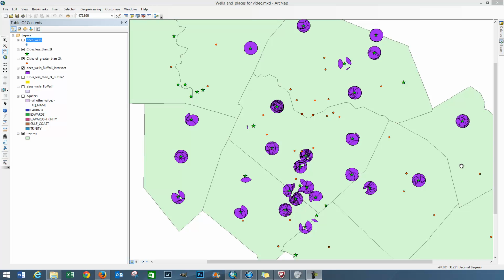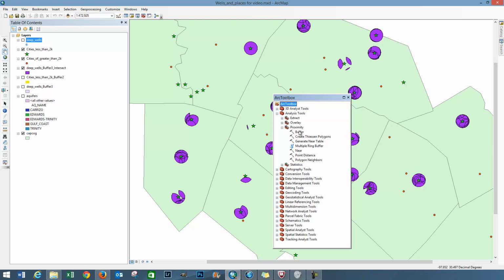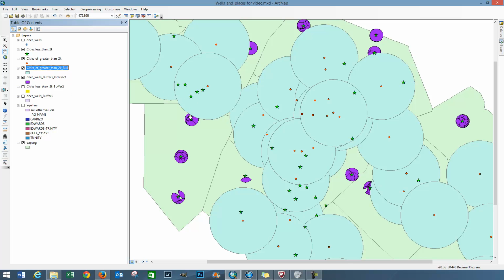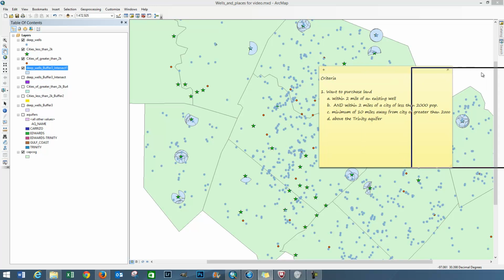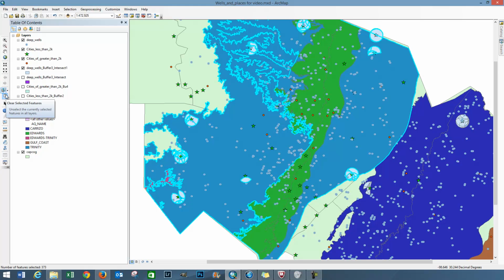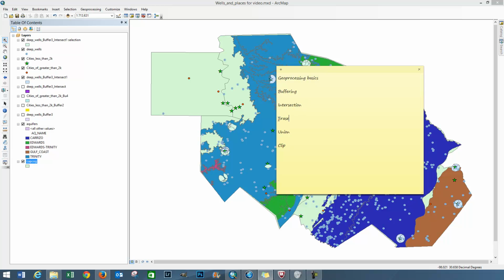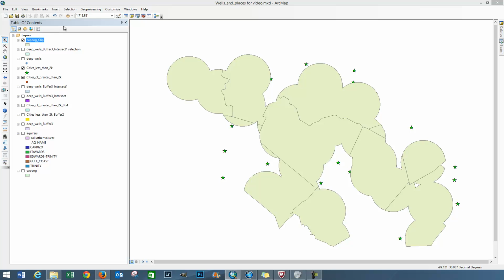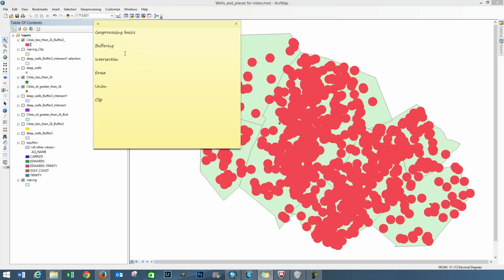geoprocessing part 2